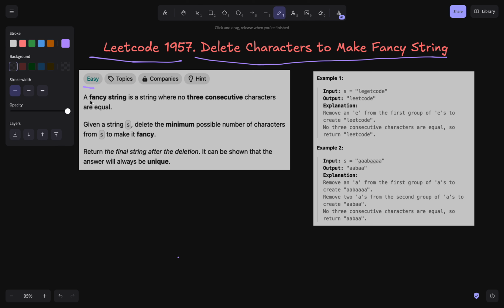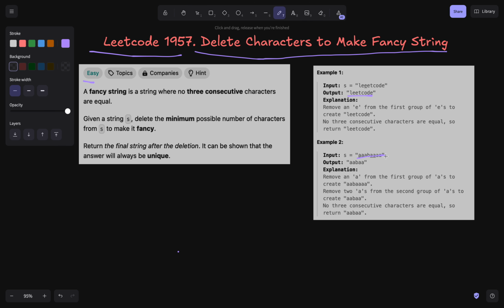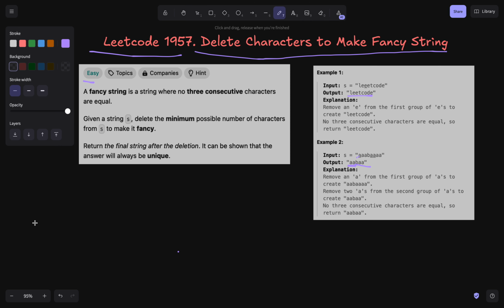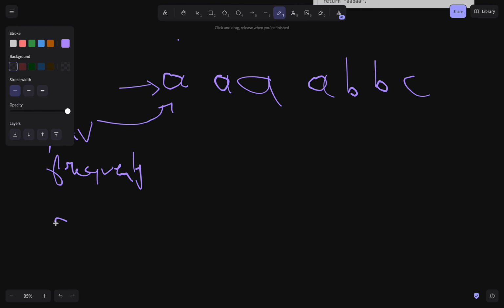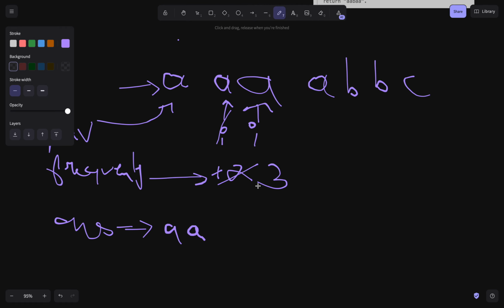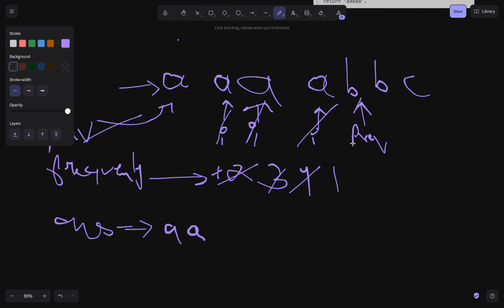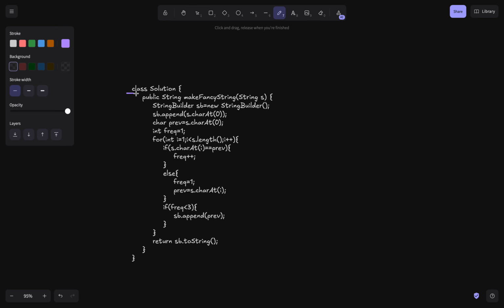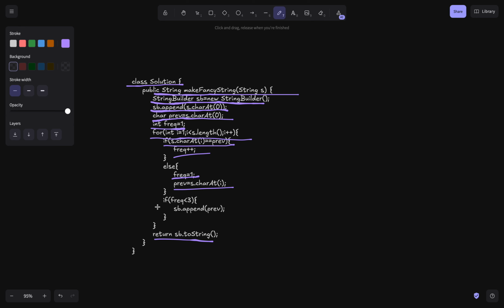Leetcode 1957. Delete Characters to Make Fancy String